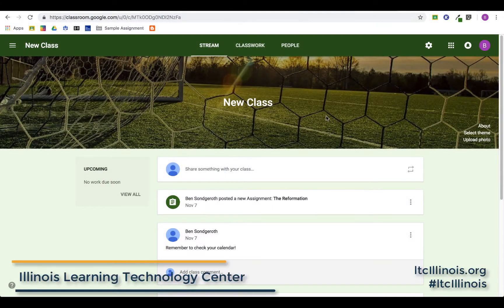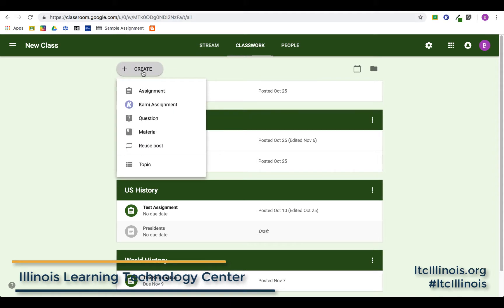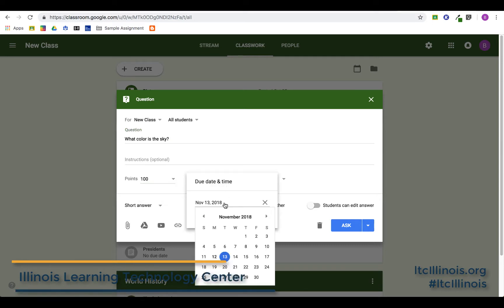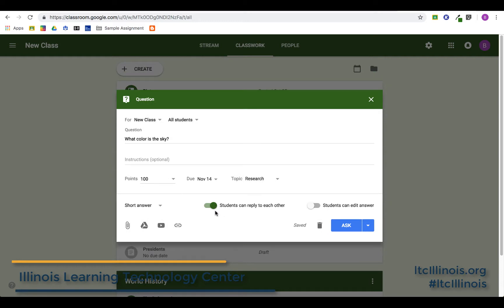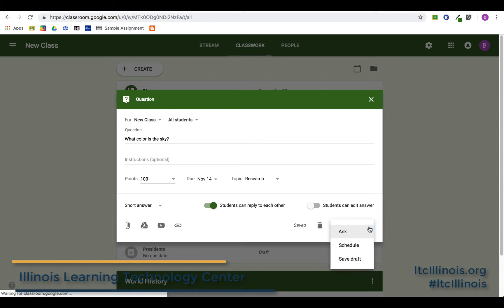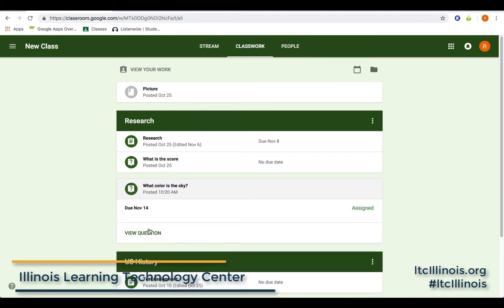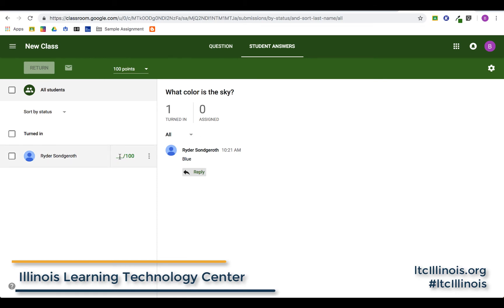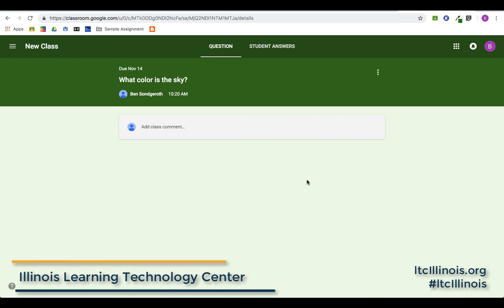4 Google Classroom Question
Video by Ben Sondgeroth, Learning Technology Center of Illinois